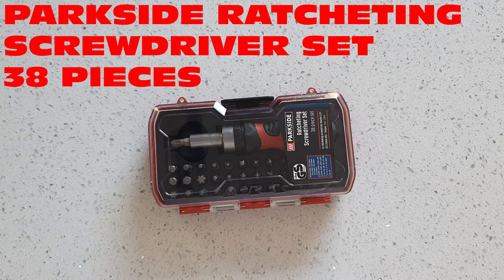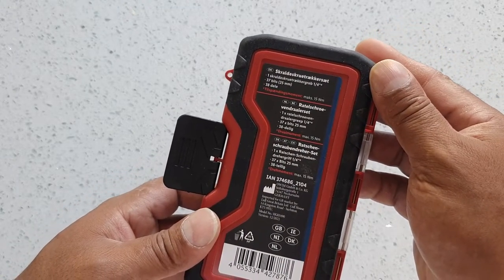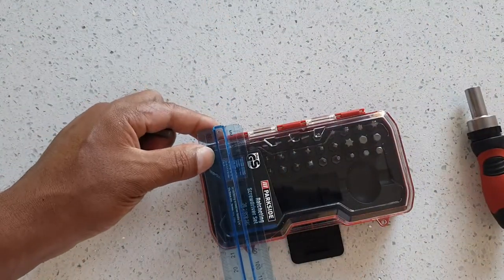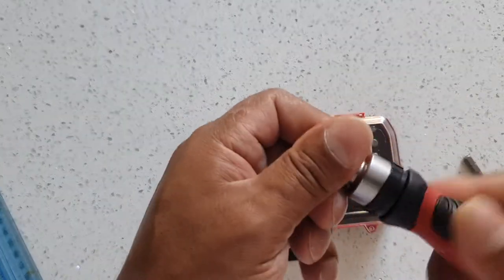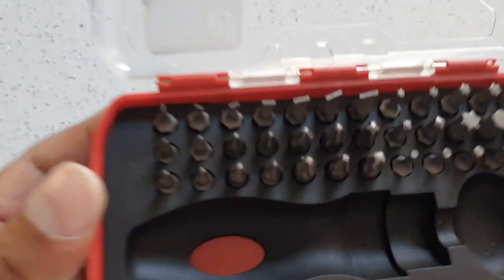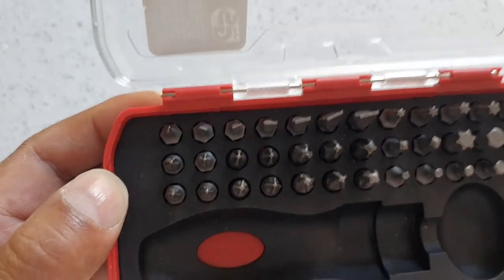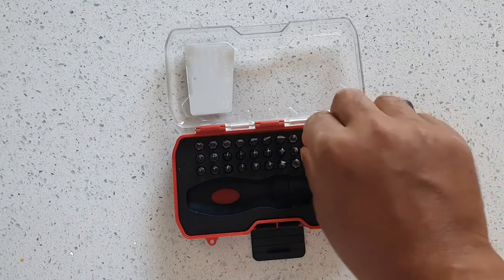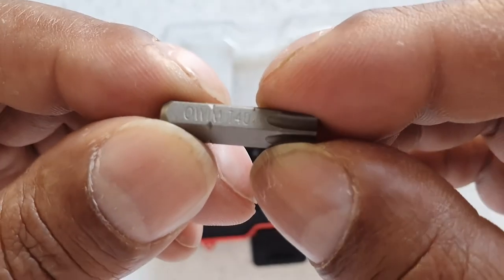Parkside Ratcheting Screwdriver Set - 38 Pieces - £4.99 from Lidl l parkside screwdriver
Parkside Ratcheting Screwdriver Set - 38 Pieces

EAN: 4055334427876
IAN: 374686_2104

Description:

In a practical box with a magnetic closure Removable closure usable for sorting screws and small items

Contents Include:

1 x screwdriver with two-component handle with 1/4 inch ratchet
37 x 25mm bits:

6 x Torx: T10 / T15 / T20 / T25 / T30 / T40
7 x hexagon: 2 / 2.5 / 3/4/5 / 5.5 / 6 mm
7 x PH: 2 x PH0 / 2 x PH1 / 2 x PH2 / PH3
7 x slot: 0.4 x 2.0 / 0.4 x 2.5 / 0.6 x 3.0 / 0.8 x 4.0 / 1.0 x 5.0 / 1.0 x 5, 5 / 1.0 x 6.0 mm
8 x PZ: 2 x PZ0 / 2 x PZ1 / 2 x PZ2 / 2 x PZ3
2 x square: S1 / S2

A screwdriver is a tool, manual or powered, used for turning screws. A typical simple screwdriver has a handle and a shaft, ending in a tip the user puts into the screw head before turning the handle. This form of the screwdriver has been replaced in many workplaces and homes with a more modern and versatile tool, a power drill, as they are quicker, easier, and can also drill holes. The shaft is usually made of tough steel to resist bending or twisting. The tip may be hardened to resist wear, treated with a dark tip coating for improved visual contrast between tip and screw—or ridged or treated for additional 'grip'. Handles are typically wood, metal, or plastic[1] and usually hexagonal, square, or oval in cross-section to improve grip and prevent the tool from rolling when set down. Some manual screwdrivers have interchangeable tips that fit into a socket on the end of the shaft and are held in mechanically or magnetically. These often have a hollow handle that contains various types and sizes of tips, and a reversible ratchet action that allows multiple full turns without repositioning the tip or the user's hand.

A screwdriver is classified by its tip, which is shaped to fit the driving surfaces—slots, grooves, recesses, etc.—on the corresponding screw head. Proper use requires that the screwdriver's tip engage the head of a screw of the same size and type designation as the screwdriver tip. Screwdriver tips are available in a wide variety of types and sizes (List of screw drives). The two most common are the simple 'blade'-type for slotted screws, and Phillips, generically called "cross-recess", "cross-head", or "cross-point".

A wide variety of power screwdrivers ranges from a simple 'stick'-type with batteries, a motor, and a tip holder all inline, to powerful "pistol" type VSR (variable-speed reversible) cordless drills that also function as screwdrivers. This is particularly useful as drilling a pilot hole before driving a screw is a common operation. Special combination drill-driver bits and adapters let an operator rapidly alternate between the two. Variations include impact drivers, which provide two types of 'hammering' force for improved performance in certain situations, and "right-angle" drivers for use in tight spaces. Many options and enhancements, such as built-in bubble levels, high/low gear selection, magnetic screw holders, adjustable-torque clutches, keyless chucks, 'gyroscopic' control, etc., are available.